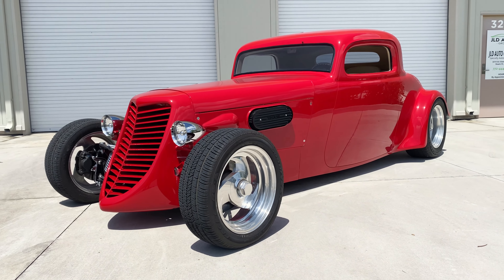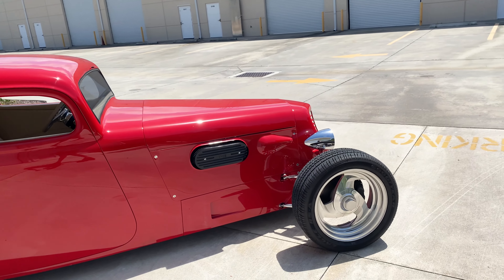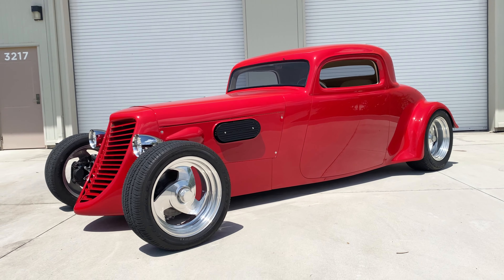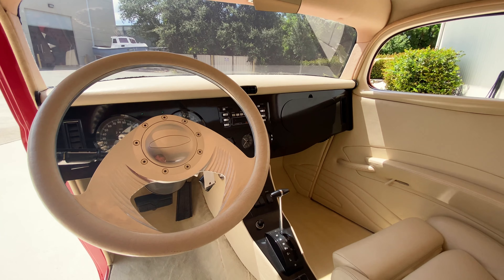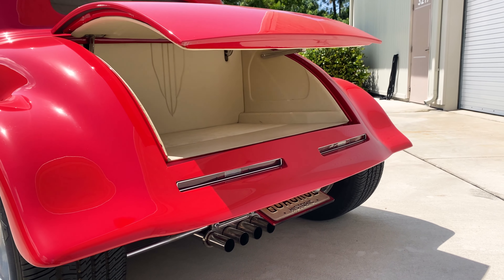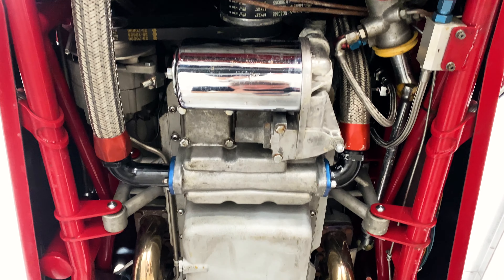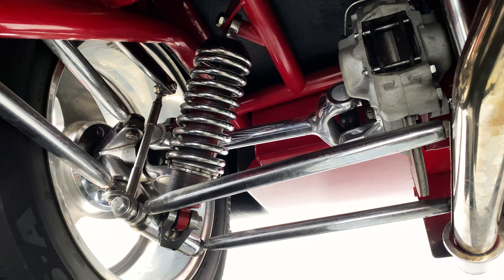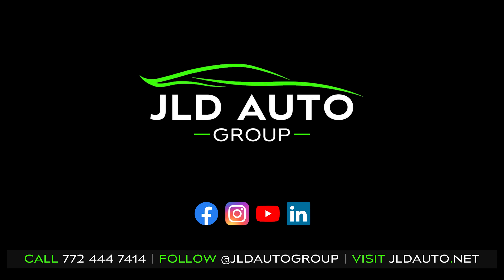1934 Ford JagRod FOR SALE! 3 Window! V12! T-65! $250K Invested! Full Tube Chassis! 7K Man Hours!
1934 Ford 3-Window
326CI Fuel-injected Jaguar V12 (320hp)
Borg Warner T-65
Ignition-Actuated Electric License Plate
Jag Independent Suspension
Electrically-Actuated Trunk Lid
Limited Slip Differential
Inboard Disk Brakes
Koni Coil-Overs
Handcrafted Suspension Arms
Full 1-3/4" Tube Chassis
Over $250,000 Invested

Available and up for your consideration at JLD Auto Group is this incredible custom 1934 Ford 3-Window! It may hold a figurehead title of 'Ford 3-Window,' but this is no ordinary classic Ford. This hot rod is an entirely custom build, and is referred to be a cross between a Jaguar, street rod, and an Indy car. With an investment of over $250,000 and over 7,000 man hours, the level of sophistication in build quality as originally intended by the original builder of the car--the late and highly respected Ben Diener of Dienerbilt Corp.--becomes easy to see upon understanding more details about the vehicle as outlined below.

Starting with the exterior, the vehicle embodies a 1934 Ford 3-Window body, but with extensive modification. The body was chopped by 3.5", widened by 4", sectioned by 3.5", and further channeled by 4", and eventually painted to wear its current 'Harbor Red' urethane paint exterior. 17" Budnik real knockoff wheels provide a flashy chrome contrast to the red body, while 1967 Pontiac Firebird taillights provide tail-lighting without distracting from the style and shape of the car.

Mechanically, this build becomes even more intriguing. A 326ci 1982 Jaguar V12 engine rests in the engine bay, providing 320hp to a Borg Warner T-65 transmission with a 2200rpm stall speed. From there, power travels via a custom-engineered drive shaft to a limited slip rear differential, while exhaust is routed out the back of the car via a quad exhaust system. Custom touches extend past the drivetrain, with an electric ignition-actuated electric license plate that extends itself below the rear overhang of the car to be visible while driving. In the engine bay, customization continues with custom-machined pulleys, a machined-from-billet 14-quart oil pan, and externally-mounted air filters. As for the vehicle's suspension, a stunning custom independent suspension setup is in place, starting with handcrafted suspension arms and continuing with Koni coil-overs and chrome springs, as well as custom-made wishbones and radius rods. Finally, inboard Jaguar disk brakes provide ample stopping power for the custom Ford.

A GM rack-and-pinion steering system--along with a tilt steering column--brings us into the interior, where sound and heat insulation provides for a cooler, quieter cabin. The dashboard is composed of polished billet aluminum, surrounding the theme-fitting Jaguar gauges. Recaro seats provide a firm yet comfortable seating environment, and almond-colored leather and wool compose the majority of soft surfaces within the interior. The same color and materials schemes continue into the trunk, where the trunk lid--like the license plate--is electrically powered. Lastly, modern comforts are not sacrificed, as air conditioning, power steering, power seats, power windows, and power brakes are all present within the car.

Thus, it is now easier to see that this 1934 Ford is no ordinary hot rod. With an incredible amount of customization, this vehicle has subsequently been featured in many magazines, and carries forward an impressive resume as a driveable, enjoyable custom car. With Mr. Diener having completed several road trips for leisure and car shows alike in this vehicle, it rightfully deserves to return to a prideful owner's garage.